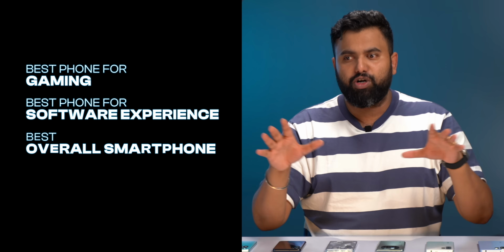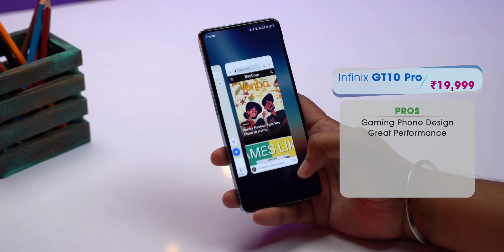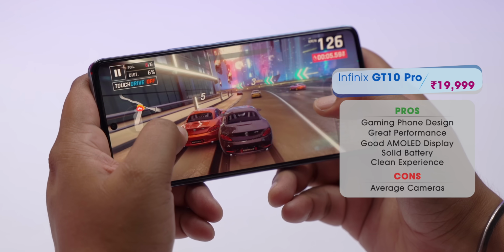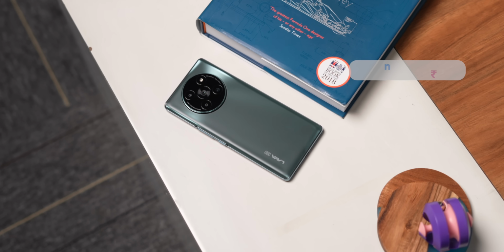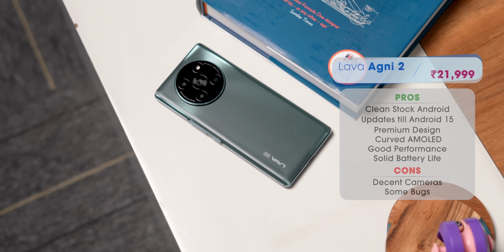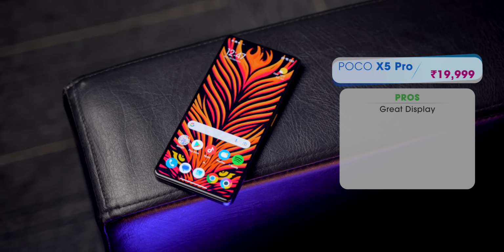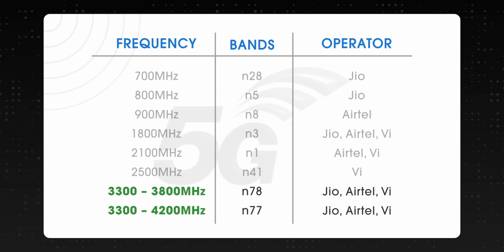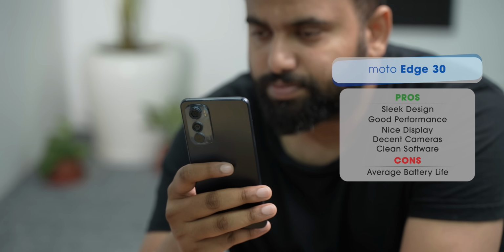The Best Phone Under ₹20,000!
Which is the best phone under 20,000 rupees? Is it the Moto G82, LAVA Agni 2, the new Infinix GT 10 Pro, Tecno Camon 20 Pro, the Realme 11 Pro, the Redmi K50i, the POCO X5 Pro?

In this video, we find out the best phone under 20K for gaming, best phone under 20K for software, best camera phone under 20000, best old phone under 20K, best phone with offers under 20000 rupees and the absolute best smartphone under 30000 rupees!

Chapters:
0:00 The Most Confusing Smartphone Segment!
0:35 Best Phone Under 20000 for Gaming
1:54 Best Phone For Experience
3:05 Best Phone Under 20000 Rupees
4:35 Best Phone Under 20K During Sales